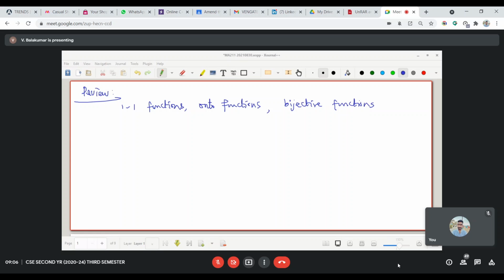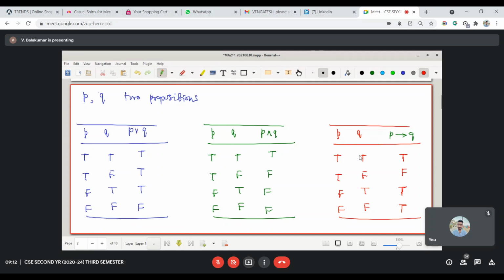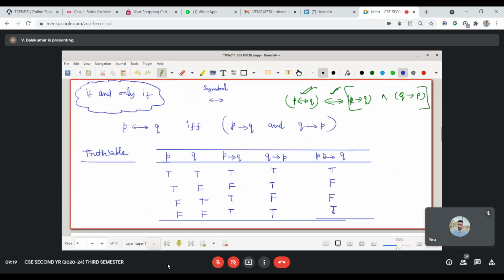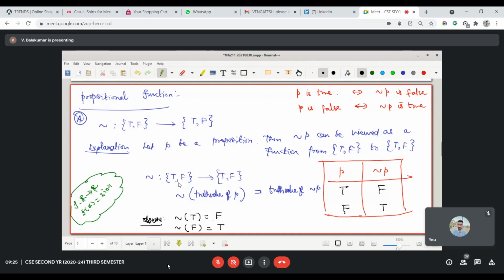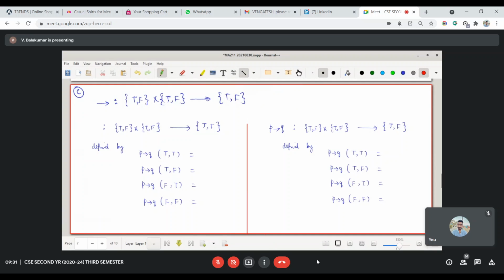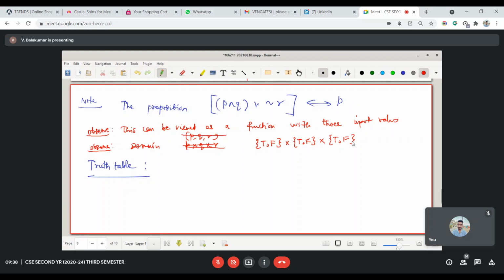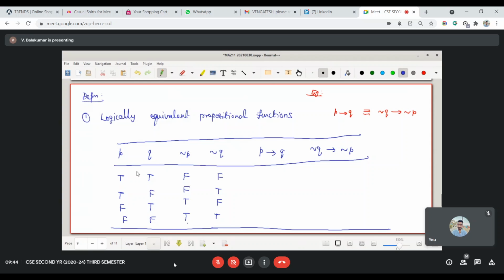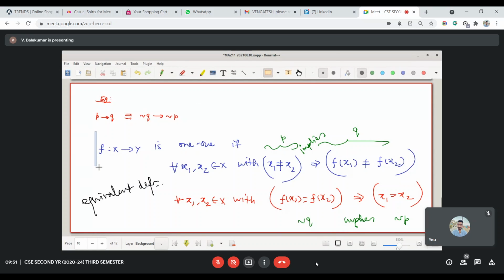MA211 (2021 08 30)